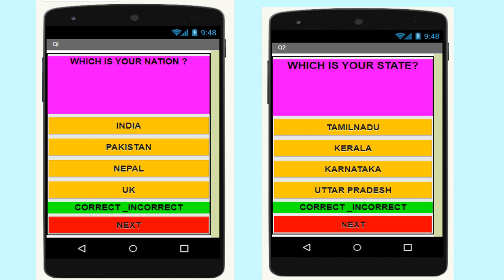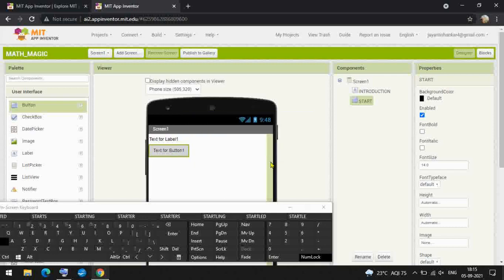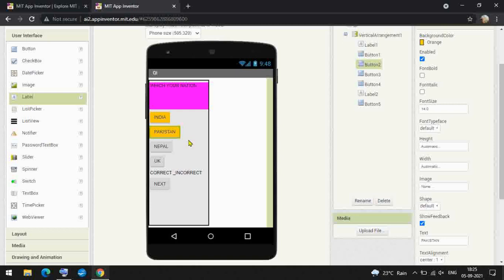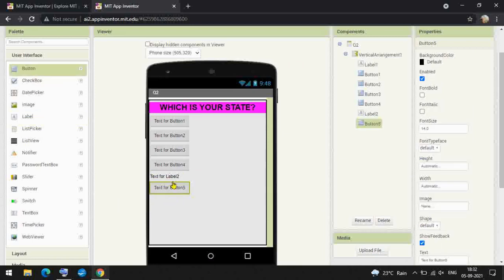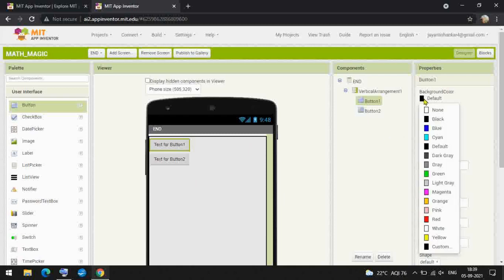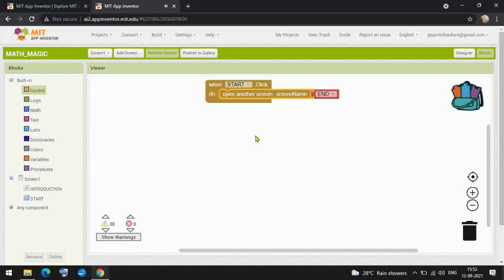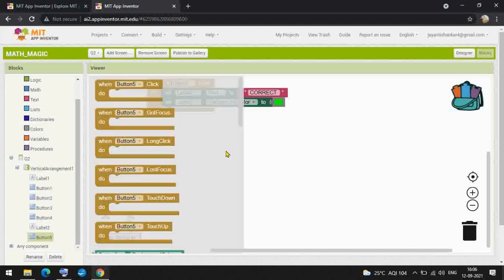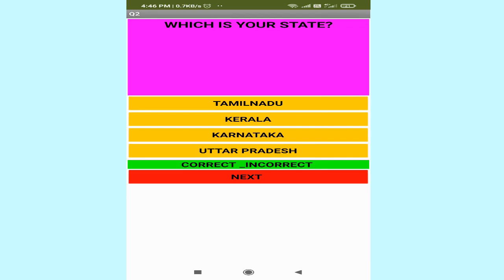Math magic Quiz app using MIT app inventor||CCS|| coding book||class 6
Math magic Quiz app
 using MIT app inventor
CCS book
coding book
class 6
lead school
add screen
design MIT app
block in MIT app